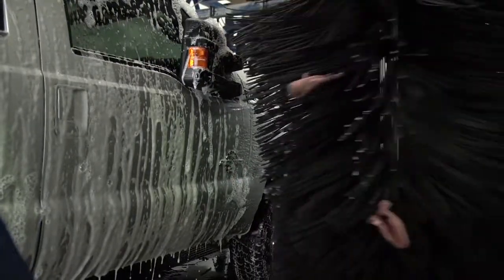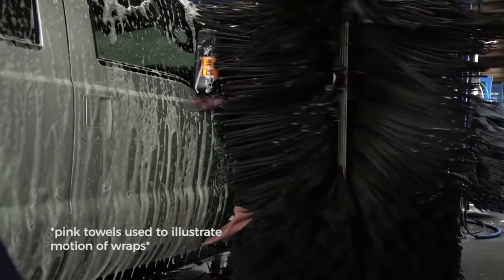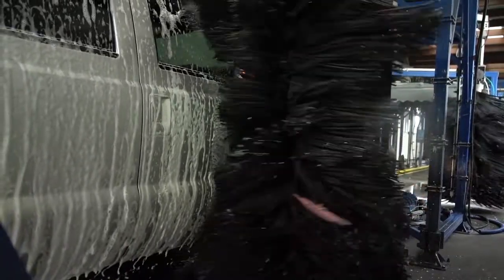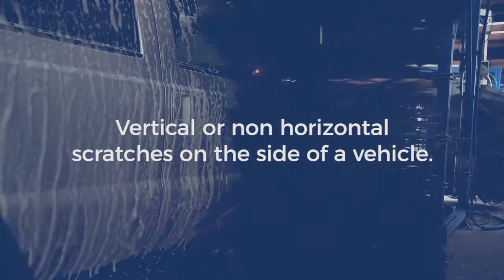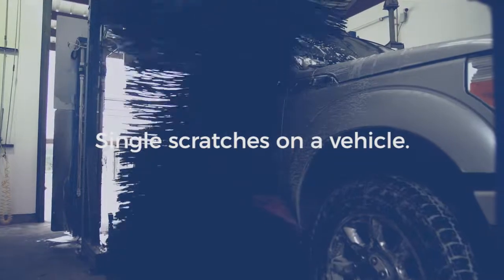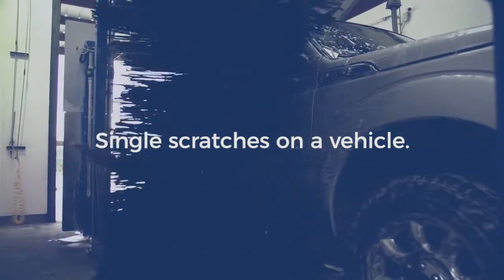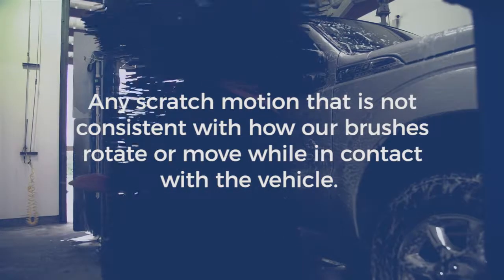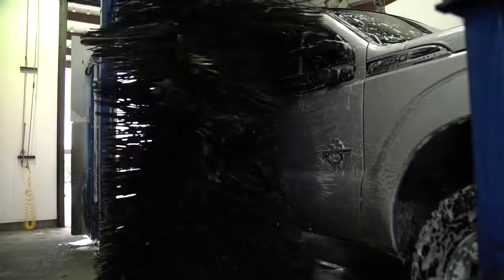Wash N Roll: How our Brush System Works.